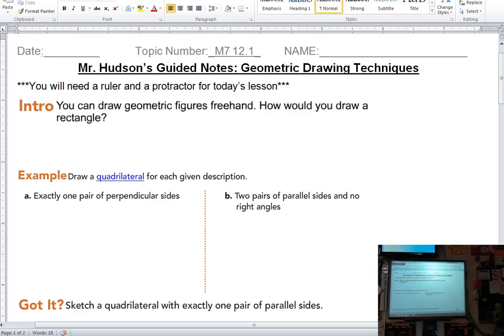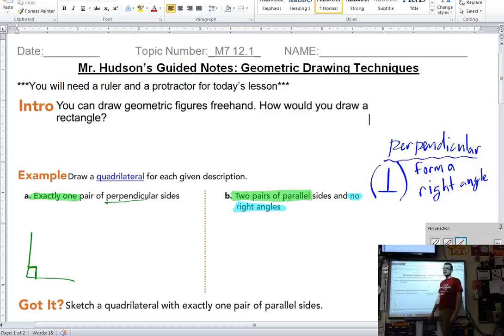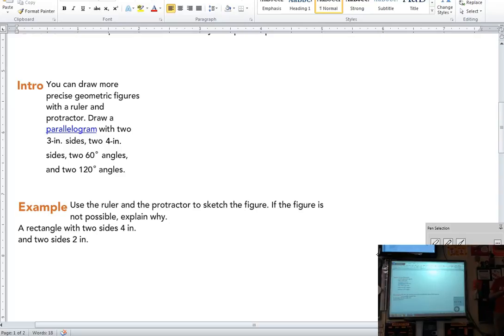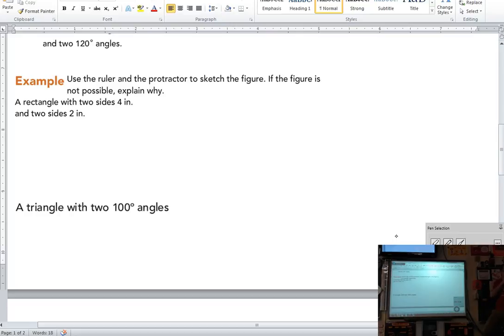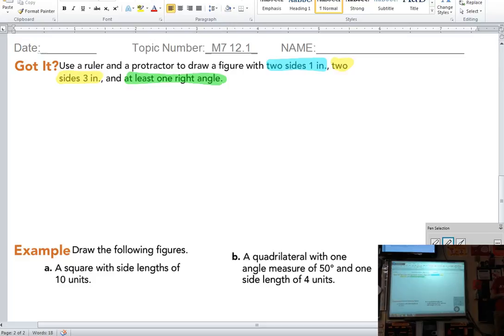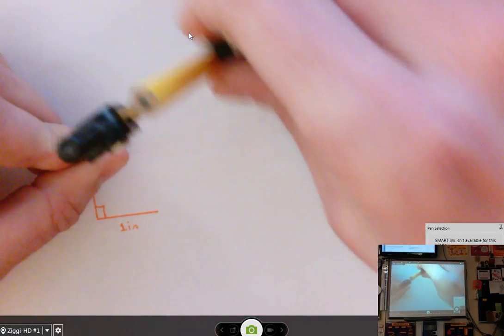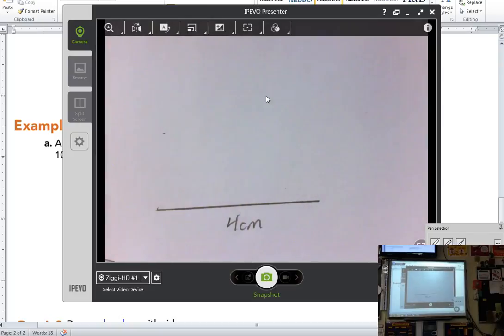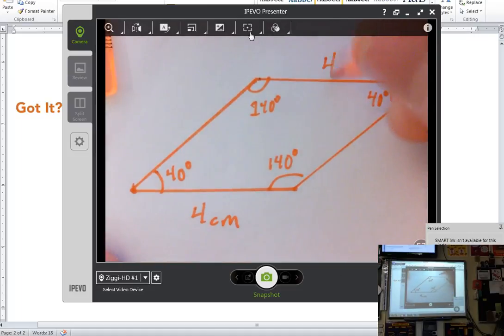M7 - 2.16.17 - 12.1 - Geometric Drawing Techniques